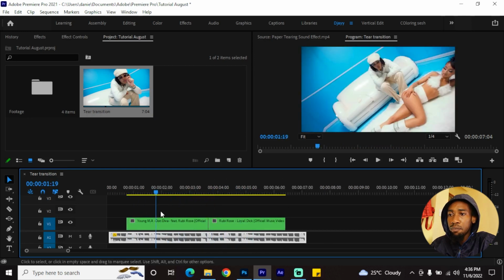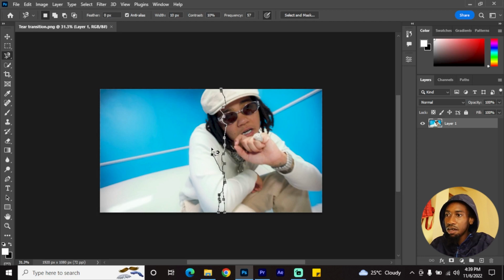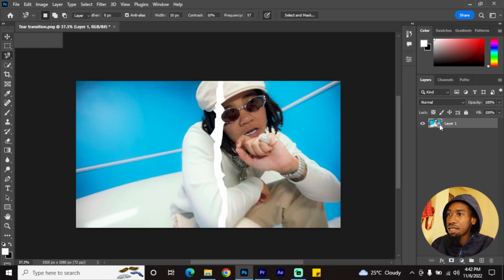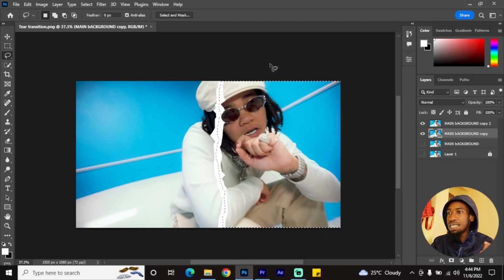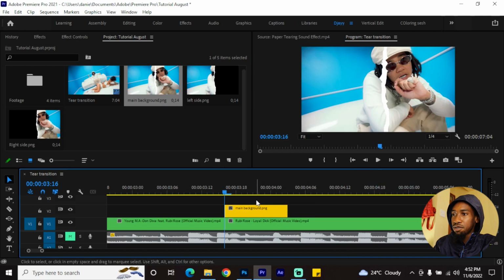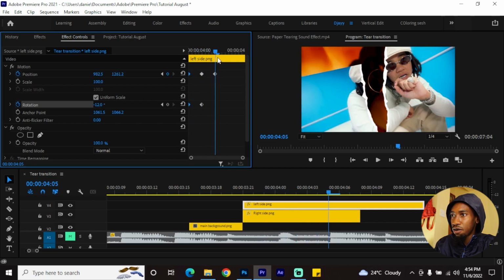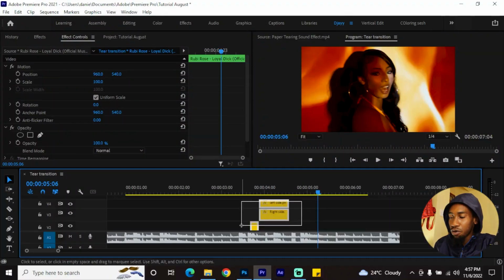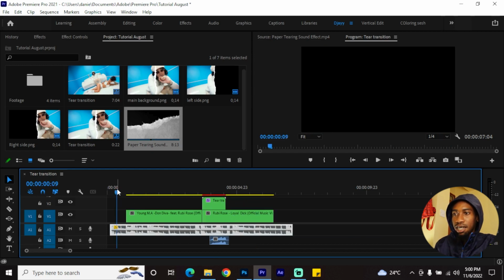CLEAN PAPER TEAR TRANSITION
In this video we'll go through this paper tearing transition which is quite aesthetic for music videos.

Support me:
►PURCHASE MY PACKS & PRESETS

TIMESTAMPS
0:00 intro
0:41 starting on PR
1:40 export frame
2:00 editing frame on PS
2:33 add white border w Magnetic Lasso tool
5:22 manually Split layers w Lasso Tool
7:40 export assets form PS
8:13 arranging assets on PR timeline
9:06 add motion to split layers w keyframes
12:35 refining the transition
14:39 outro

Tags (ignore)